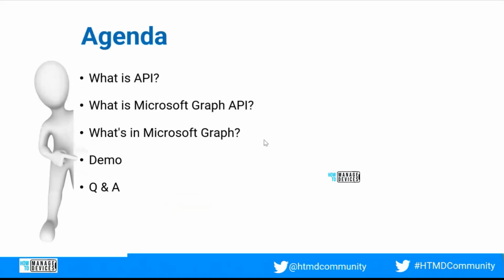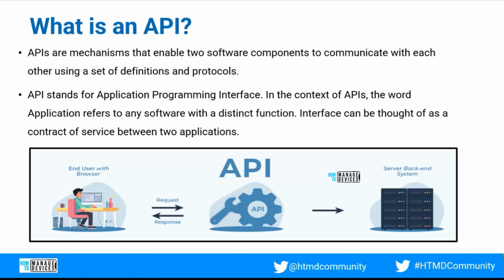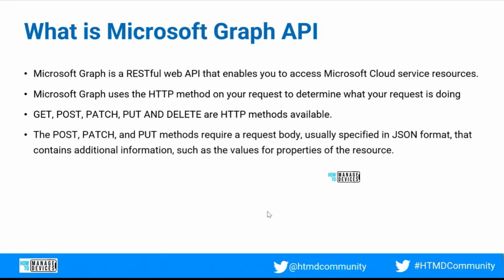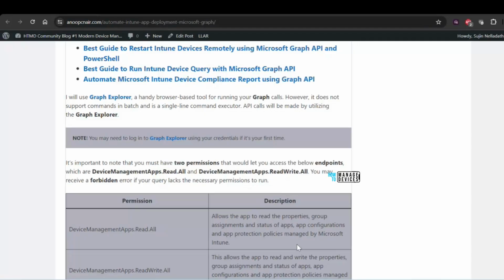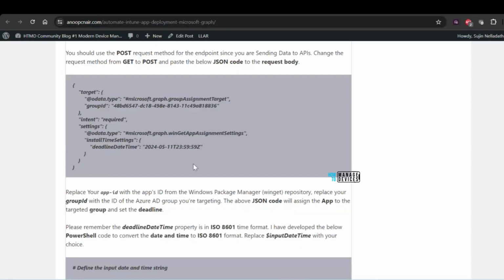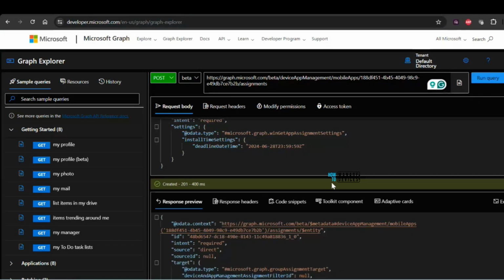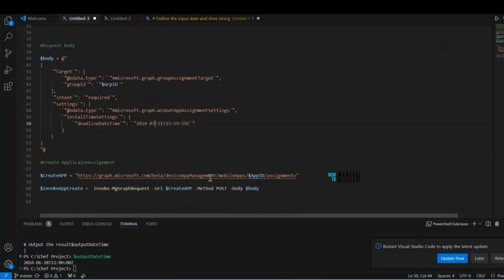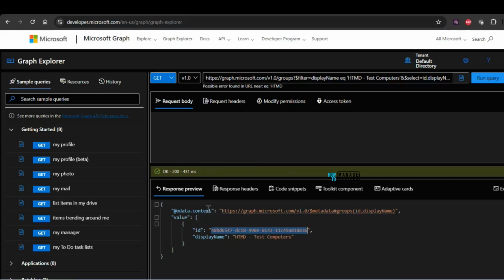Intune App Deployment Automation using Microsoft Graph API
Let's check the options to automate the Intune App deployment using Microsoft's Graph API solution and PowerShell.

Sujin shares the details and his real-world experience in this video recording of the HTMD Community User Group event on June 28, 2024.

➡️Blog post - Automate Intune App Deployment using Microsoft Graph API and PowerShell

Let's explore options for automating Intune App deployment with Microsoft's Graph API solution and PowerShell. Watch Sujin share his real-world experience in this insightful video from the HTMD Community User Group event on June 28, 2024.

Don't miss out on the previous video where Sujin demonstrates automating Intune Store Apps creation using Microsoft Graph API and PowerShell

For more details and a comprehensive guide, check out the blog post on how to Automate Intune App Deployment using Microsoft Graph API and PowerShell